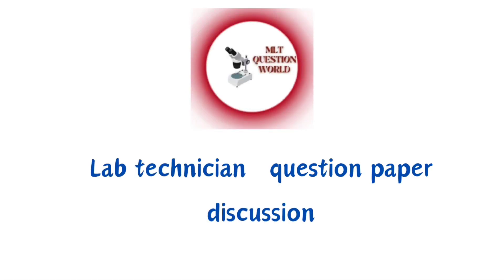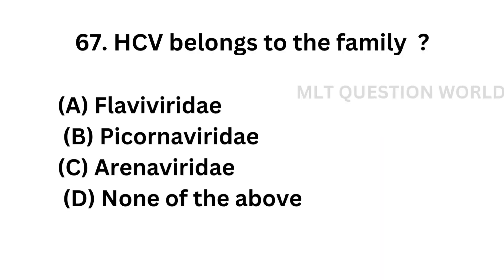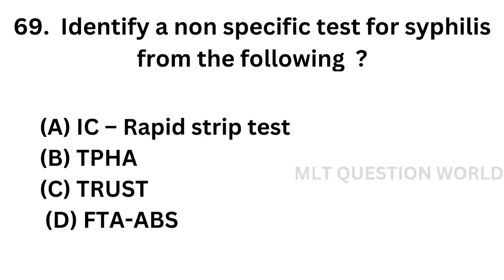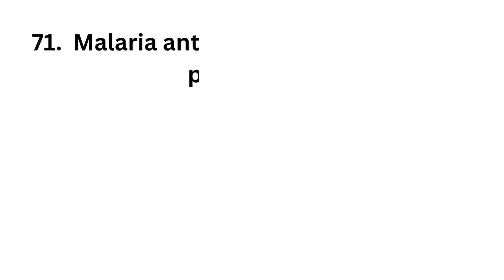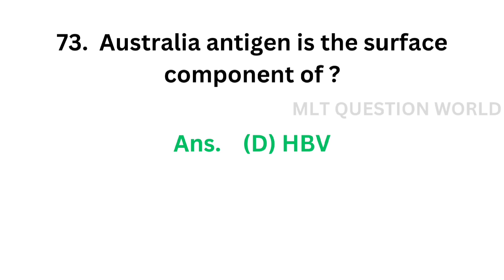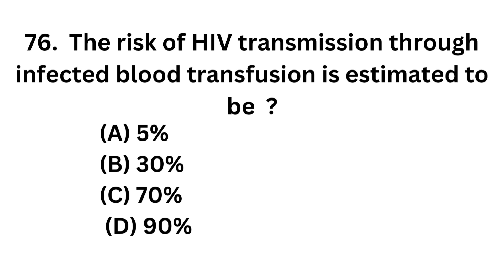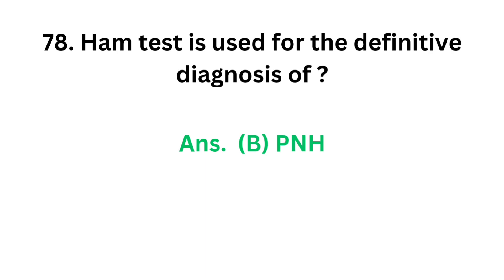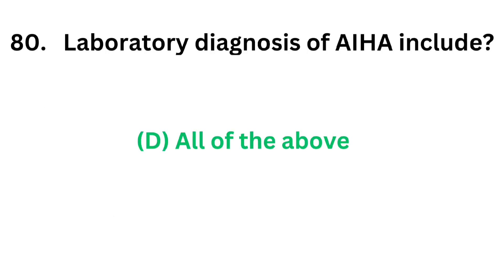laboratory attender question answers #1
@MLT_question_world PSC laboratory attender easy question answers#1#labattender